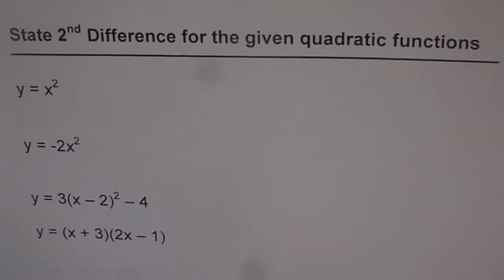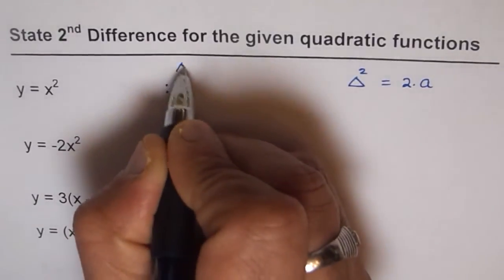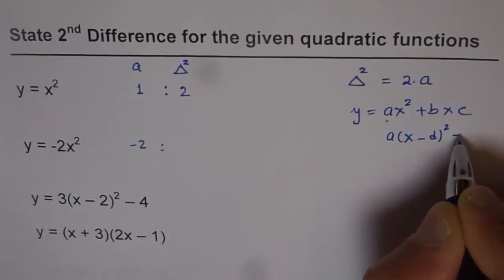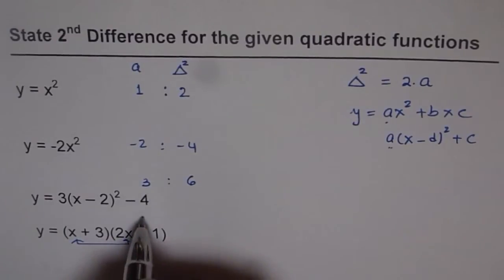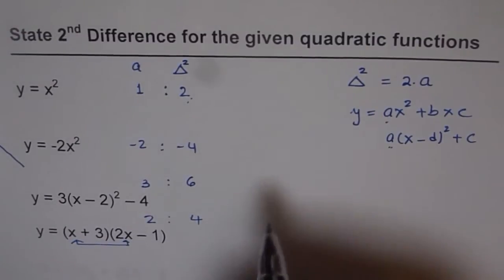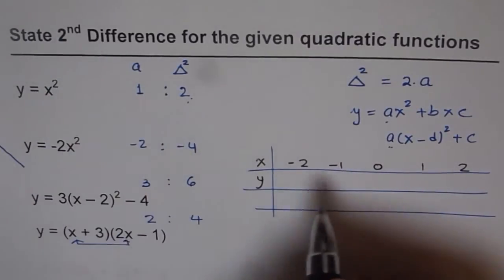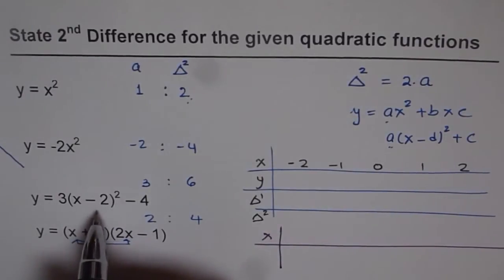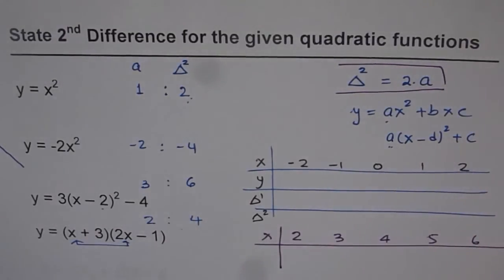Find Second Difference from Quadratic Equation